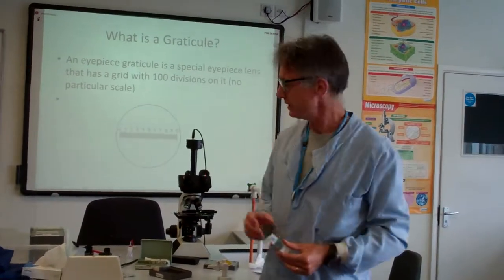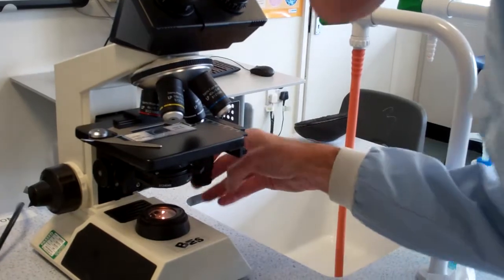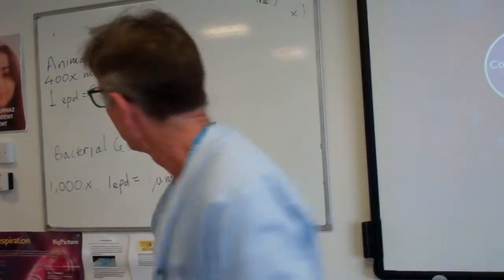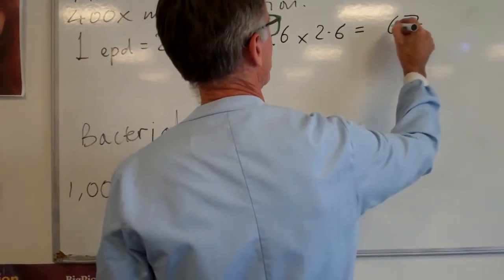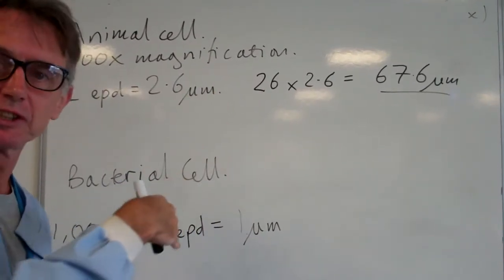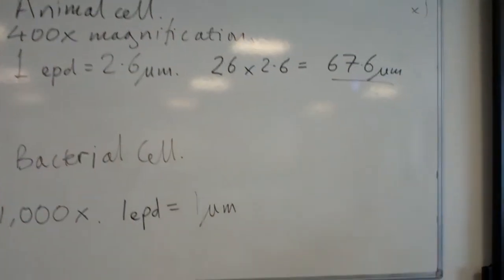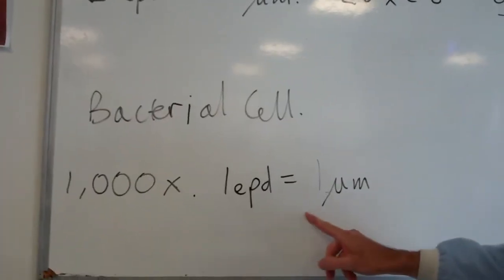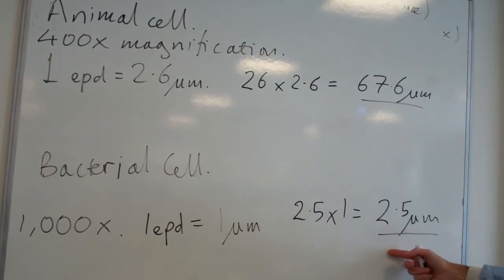Measuring the size of Cells using a Graticule